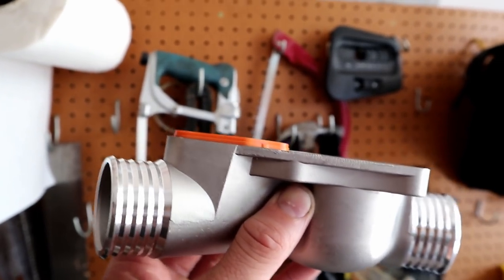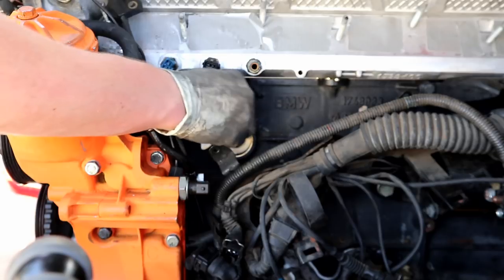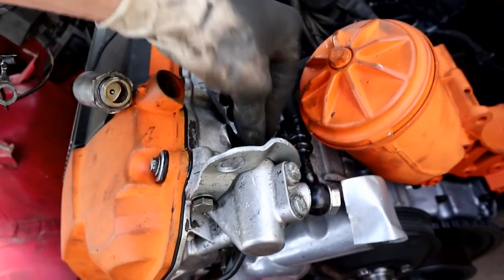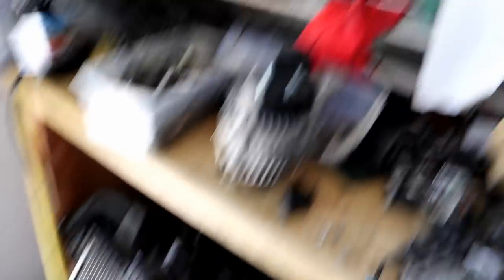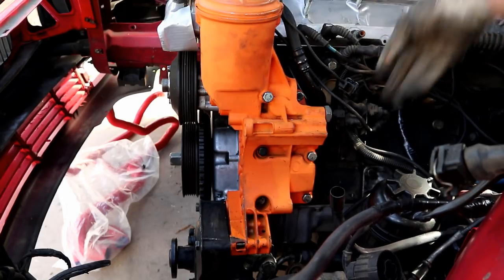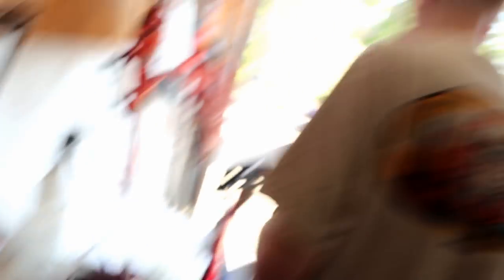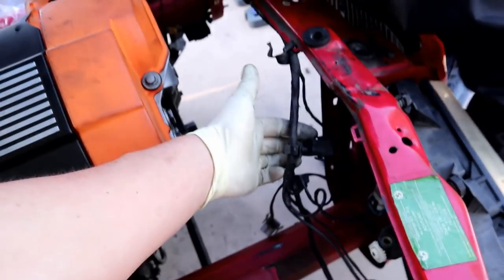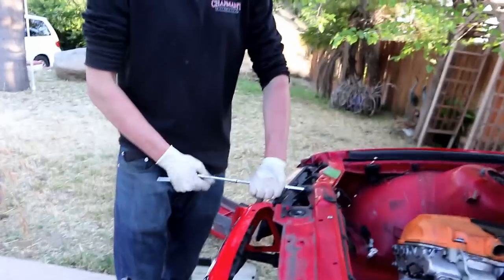The M50 get's Wired.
Hopefully it's right.